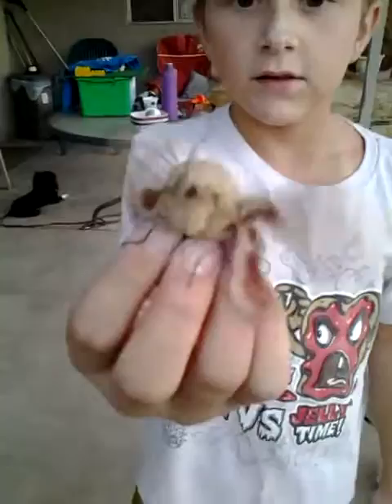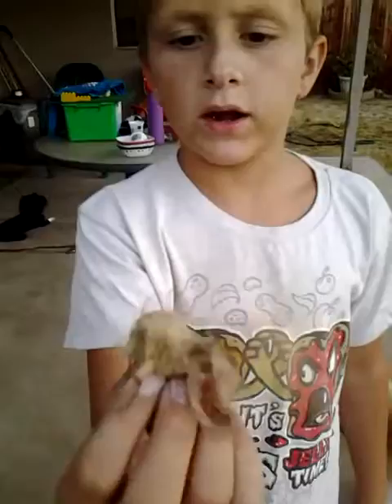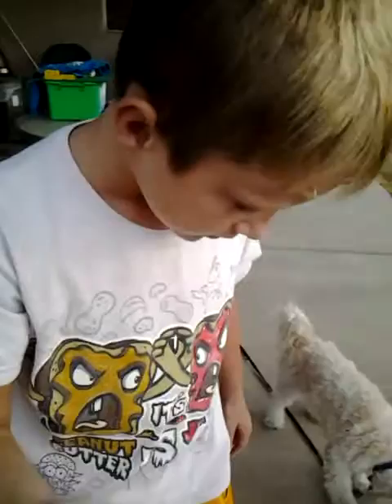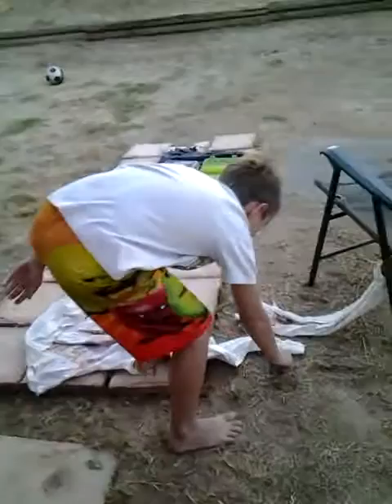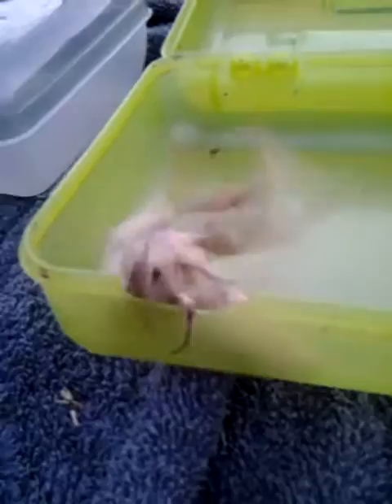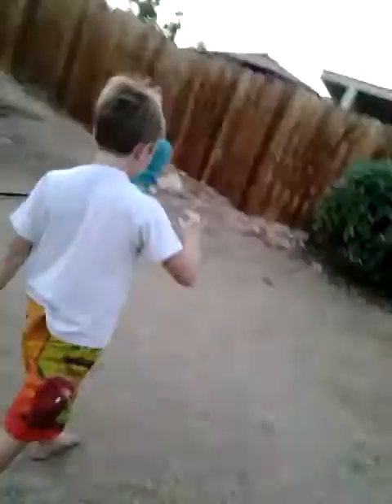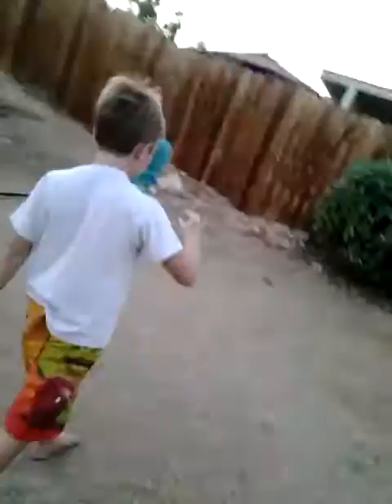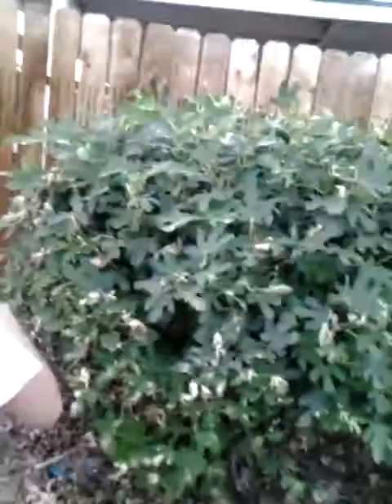The Real life Mothra!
He may not be as big but hes still pretty dang massive